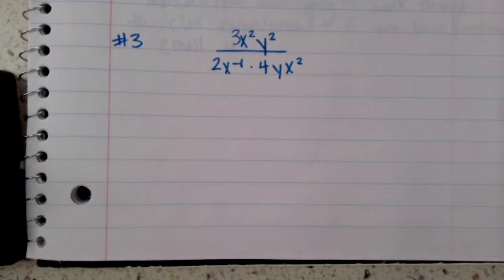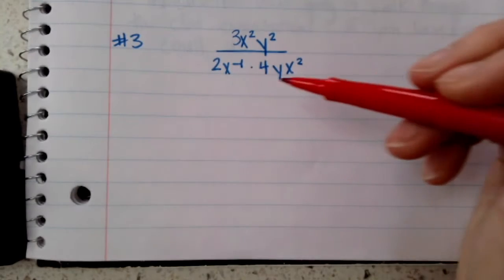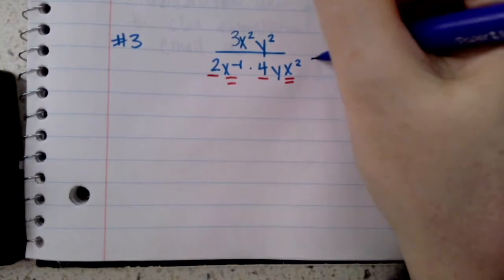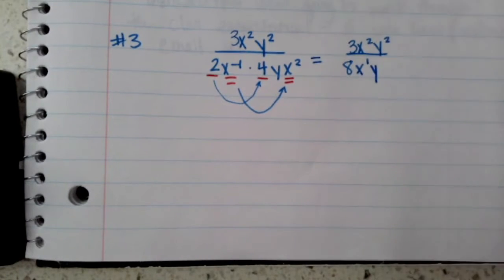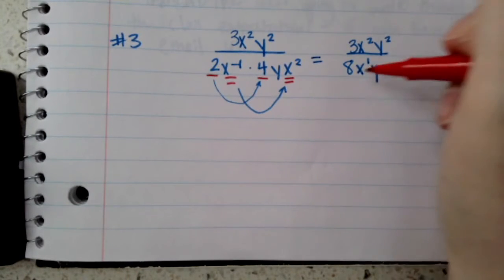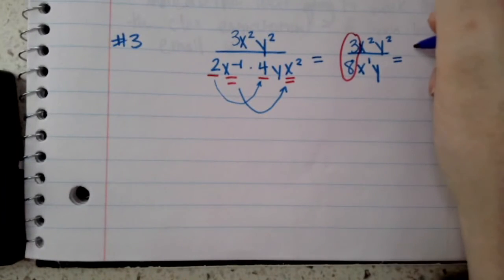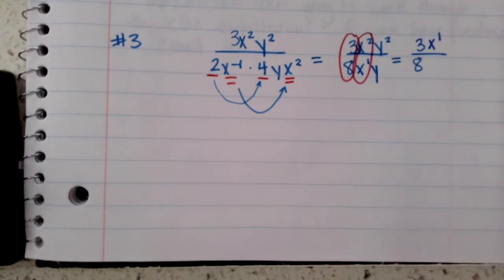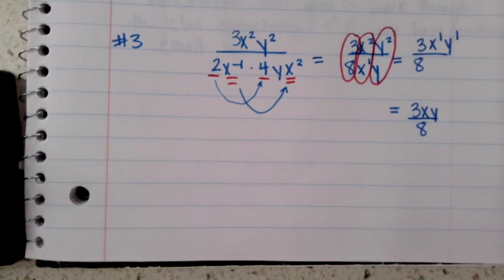If 4.3.3 Problem #3